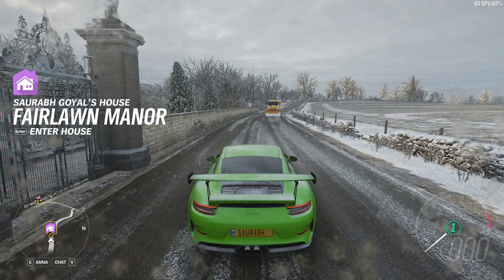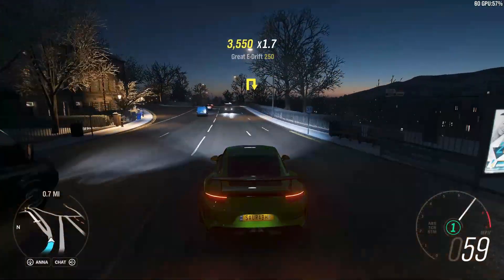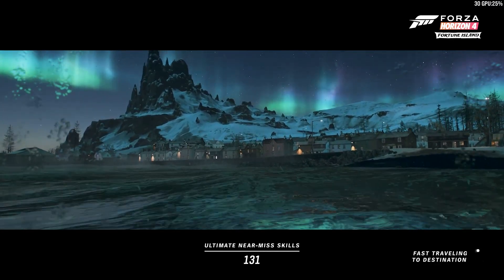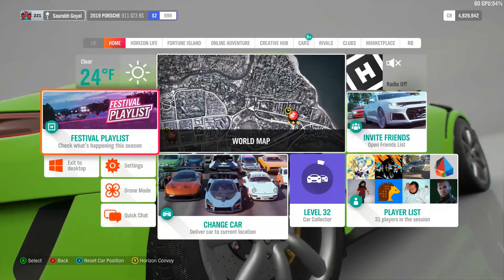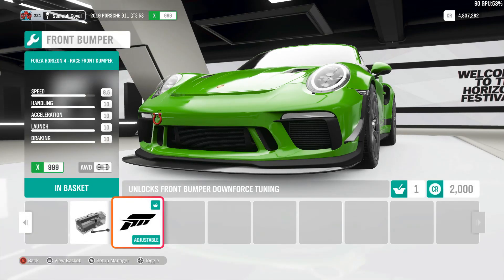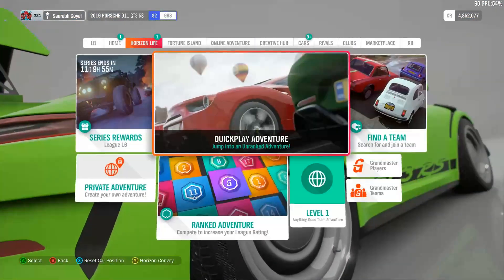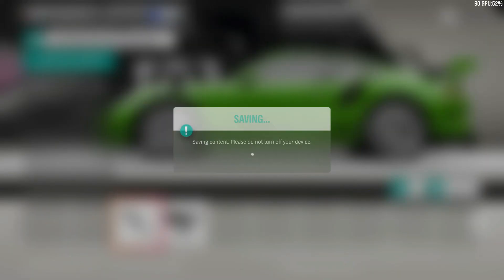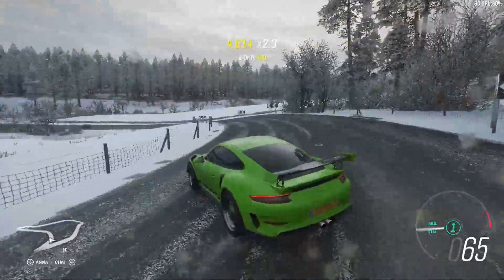Forza Horizon 4 - Customizing The 2019 Porsche 911 GT3 RS